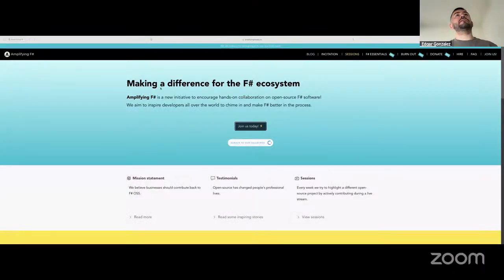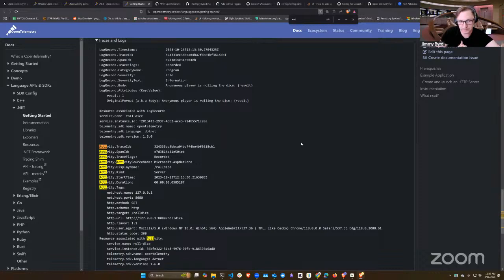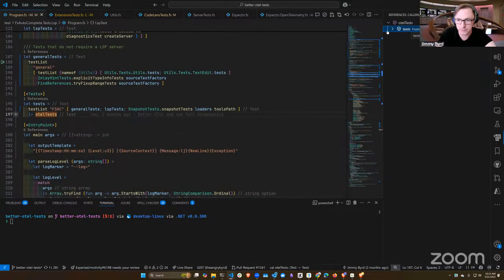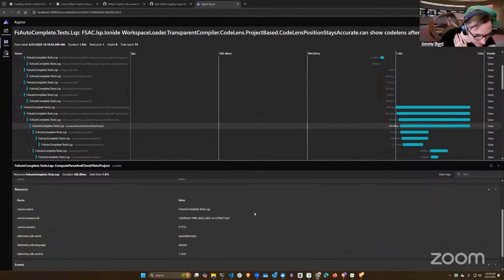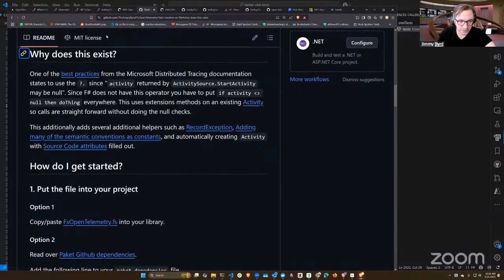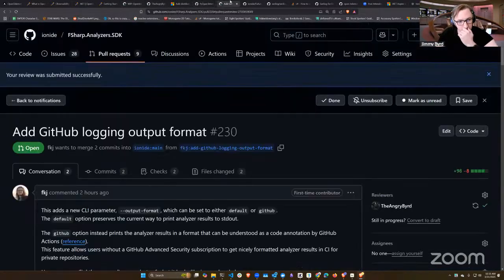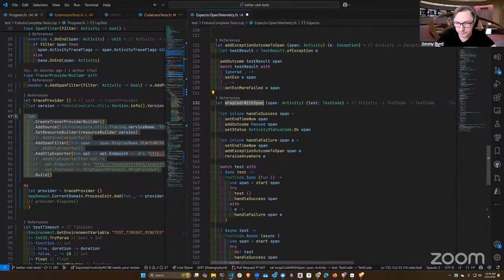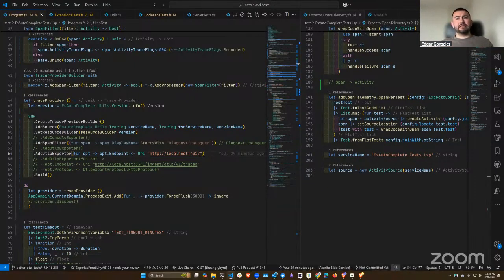OpenTelemetry in your test suite